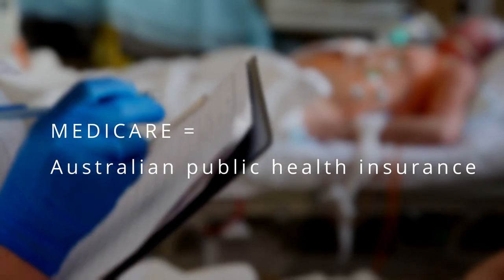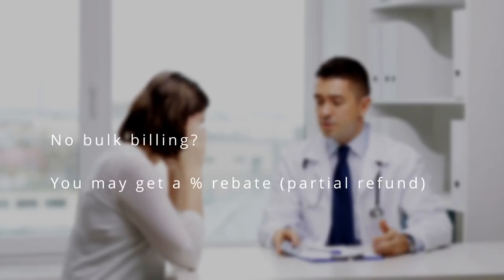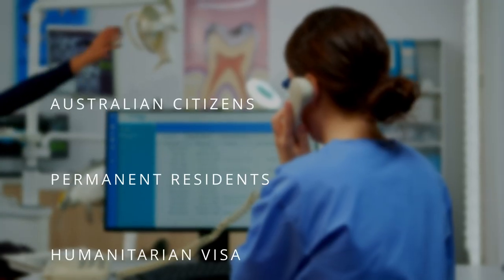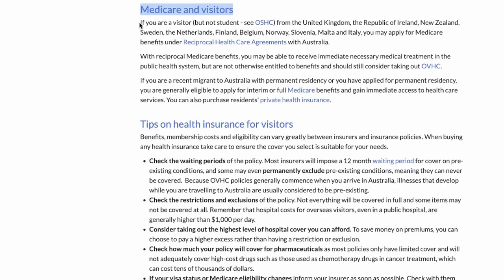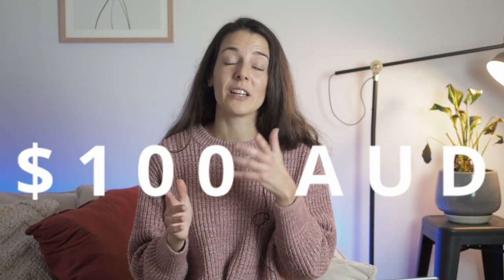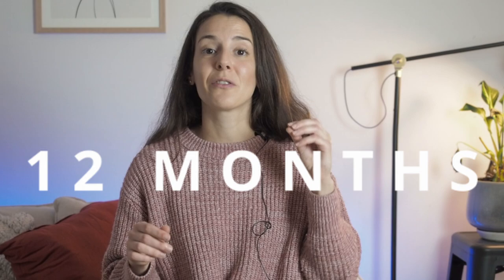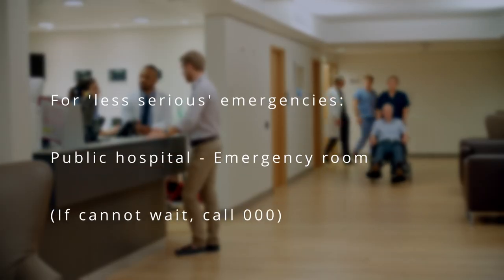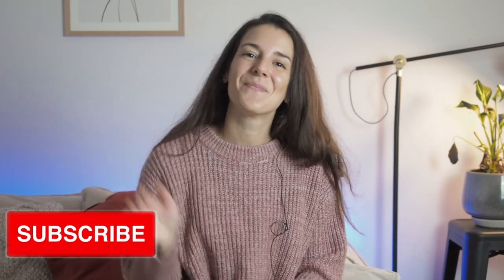Australian Healthcare System, Everything You Need to Know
What is it like going to the doctor in Australia? How can you access medical services in australia? In this video I tell you everything you need to know about how the australian healthcare system works, how much does the healthcare system costs, and the difference between medicare and private health insurance. Enjoy.

⏰ Chapters:
00:00 - Intro
00:21 - How do I go to the Doctor in Australia?
01:18 - What is Medicare in Australia?
02:01 - How much does the doctor cost in Australia and what is bulk billing?
03:16 - Can migrants get Medicare in Australia?
04:12 - How much does health insurance cost in Australia?
05:55 - What is a waiting period for pre-existing conditions health insurance Australia?
06:28 - What is the difference between private and public hospitals in Australia?
07:10 - What to do in an emergency in Australia?
07:28 - What are community health centres in Australia?